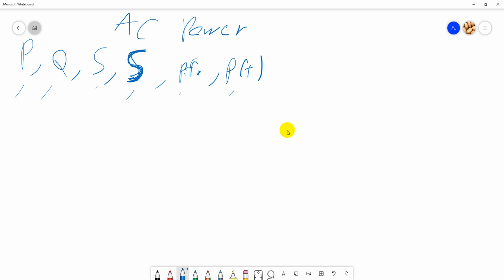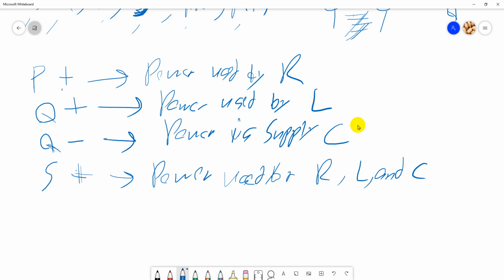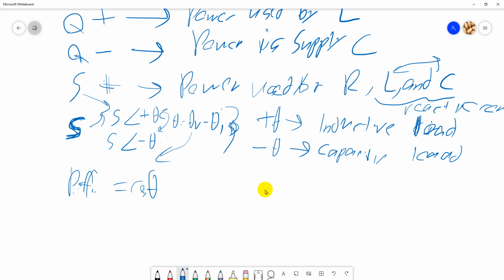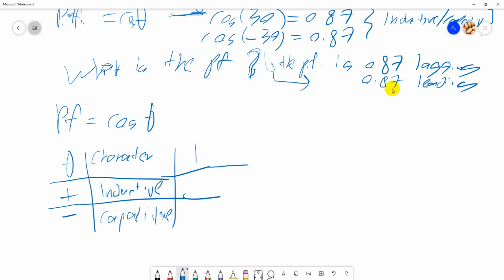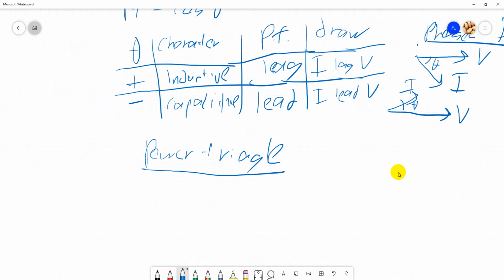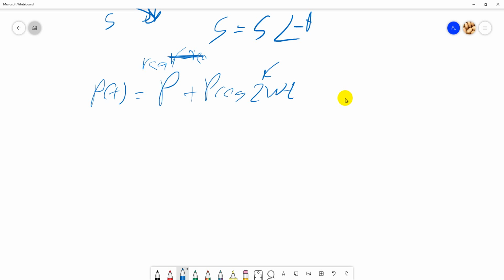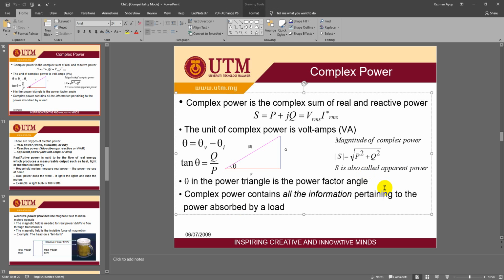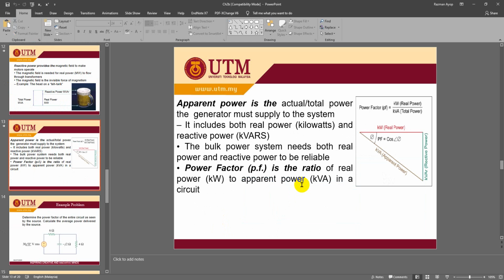Ch2biii - AC Power Relationship Inductive or Capacitive